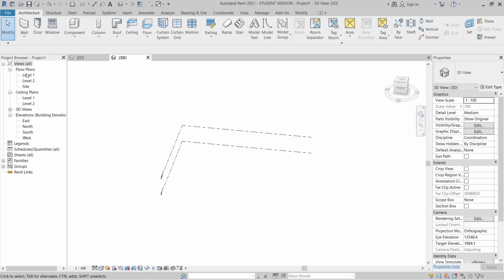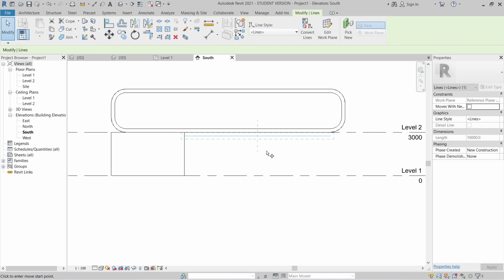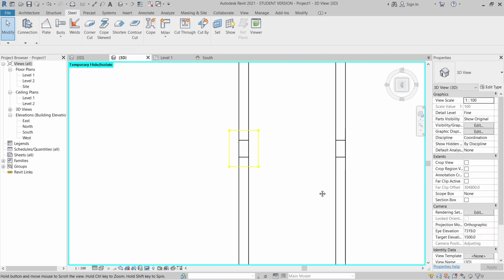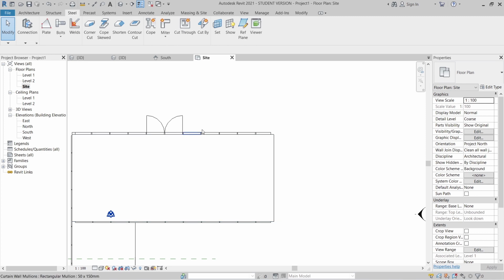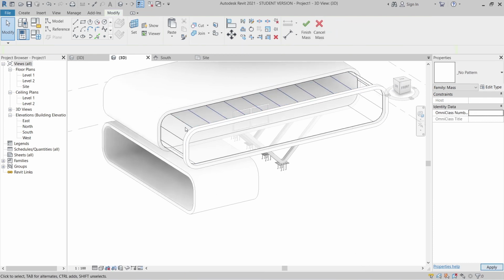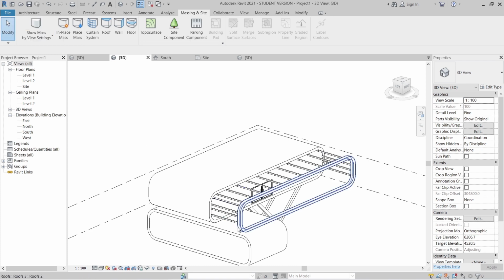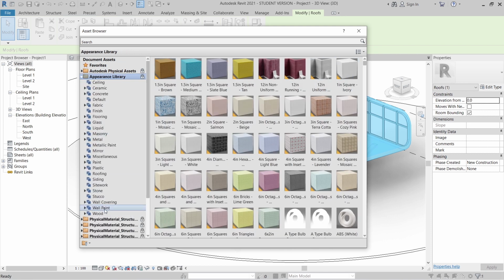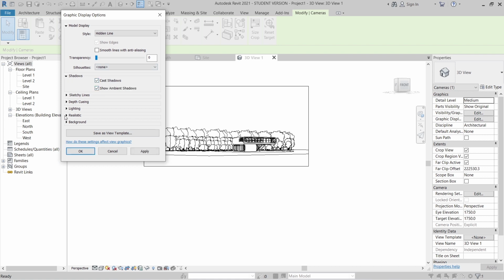Complete Project - Eco House Design in Revit Tutorial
Learn how to make Eco house design with complete instruction step by step in Revit 2021.1, in this tutorial you will learn how to create Eco house design with great workflow and full explanation + custom steel connection in Revit, make sure follow along from start to finish.